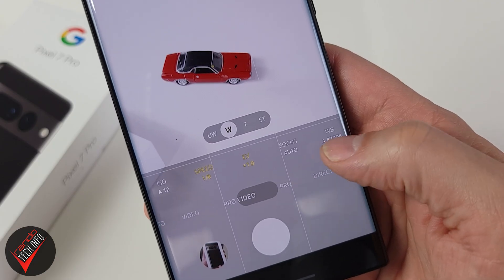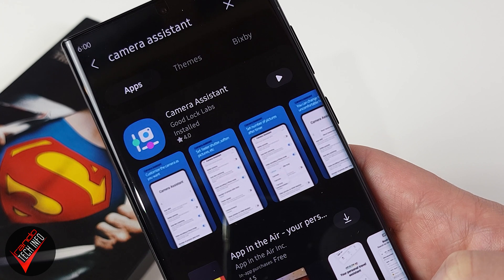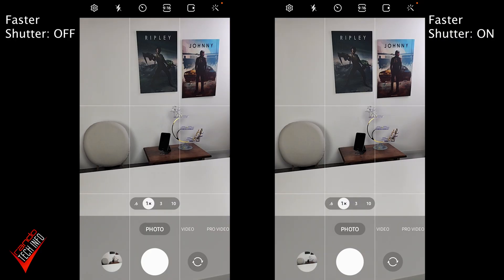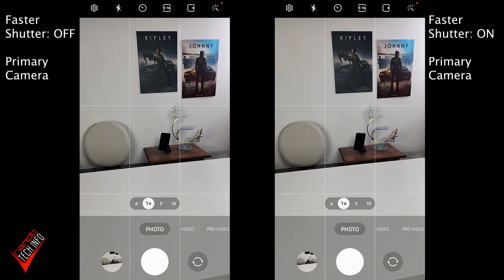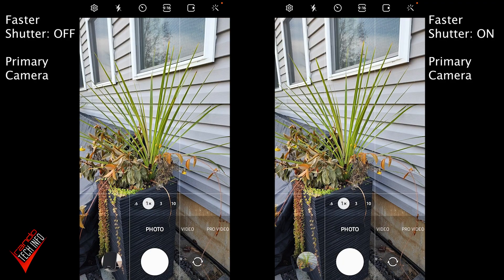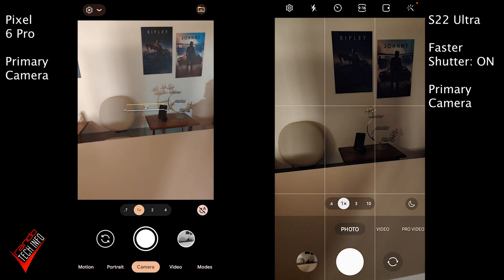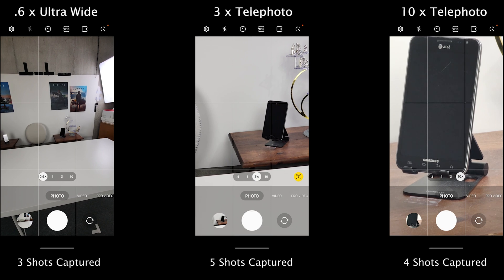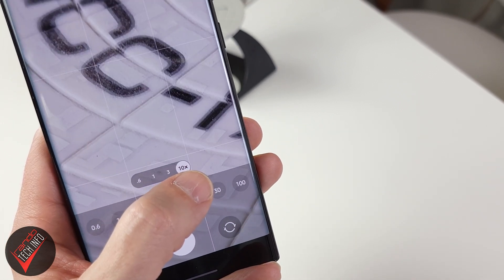Galaxy S22 Ultra Shutter Lag Update | Did Samsung Fix It? See for Yourself!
The shutter lag issue has been a throrn is in the side of Samsung's quest for phone camera dominace for a while now, but Android 13 brings some new downloadable features to the table.

Has Sammy finally fixed the issue once and for all?

Watch and learn friends.

First video clip is from the TV series "The Sopranos", via Yarn
Second video clip is from the TV series "The Good Place", via Yarn